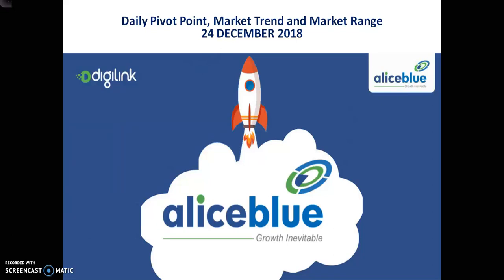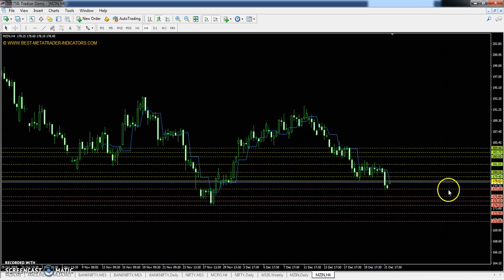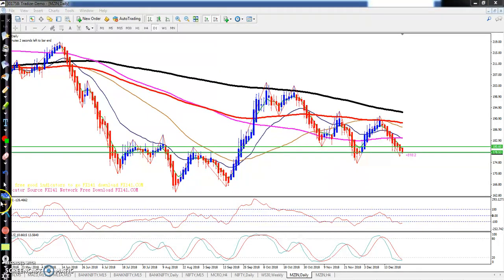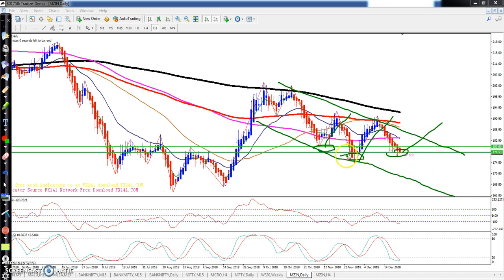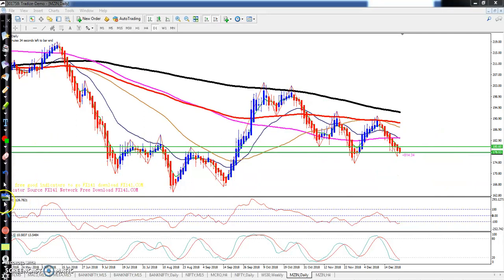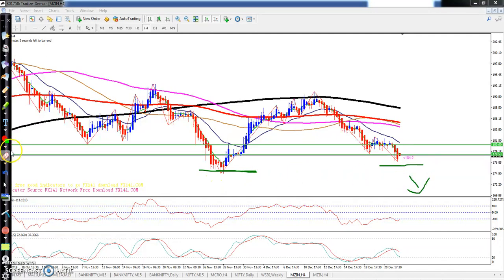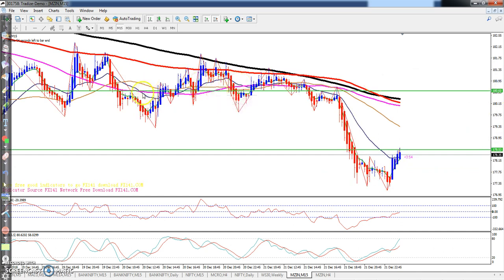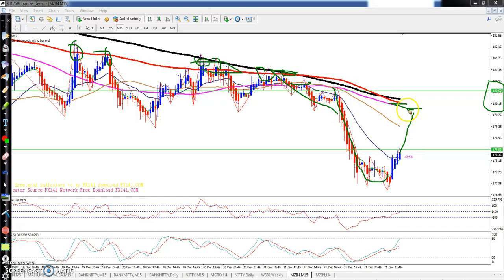Zinc Today's Market Trend, Range and Pivot Point 24.12.2018 (English)